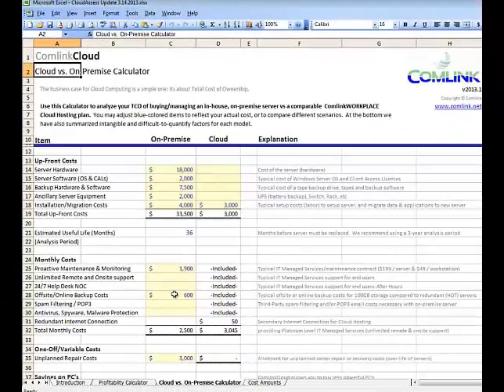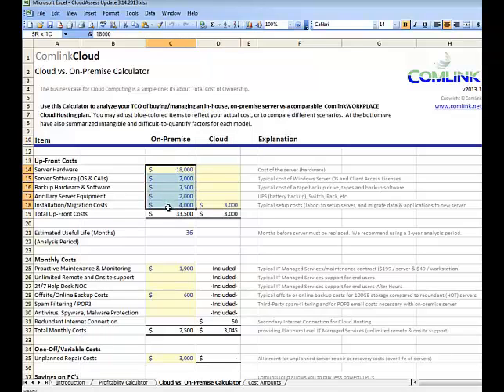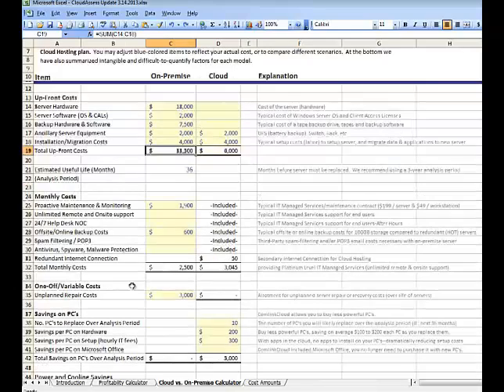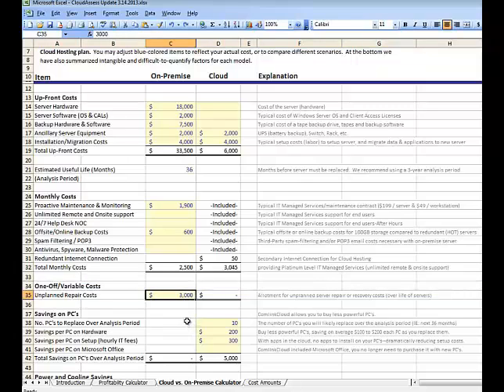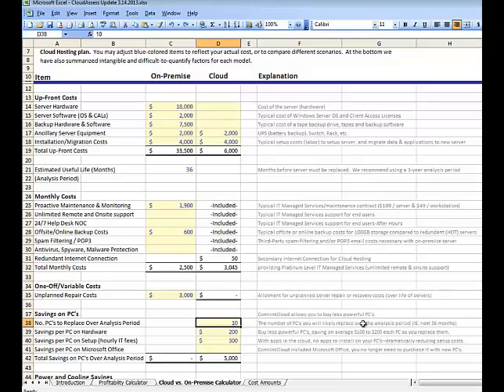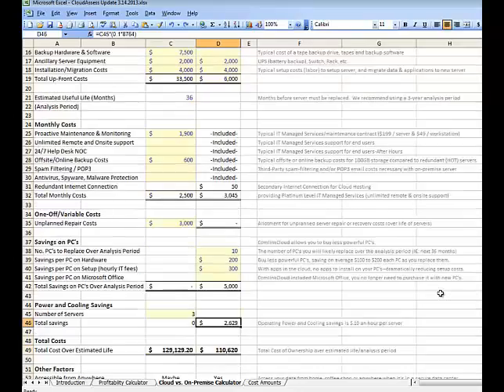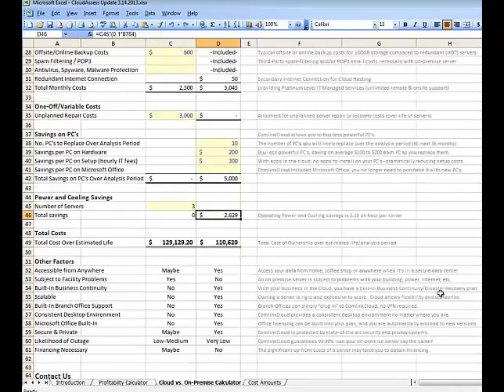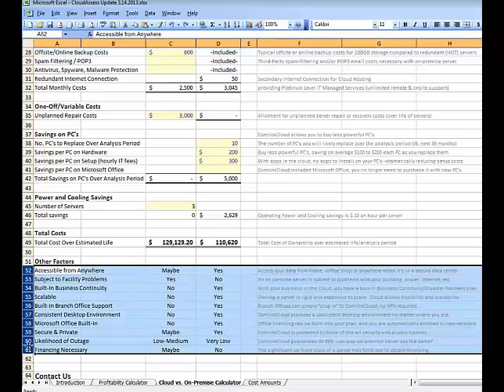VARCloud Cloud Assess Part 4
VARCloud Frequently Asked Questions Video #4